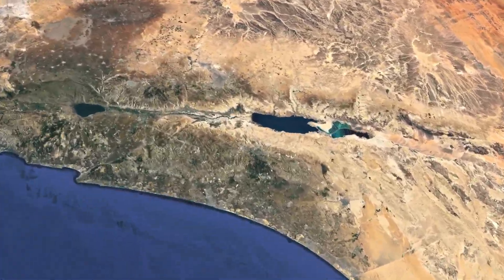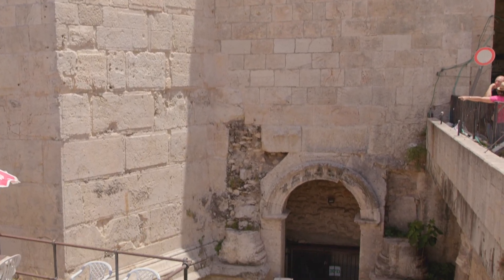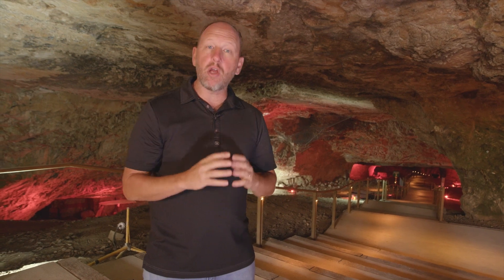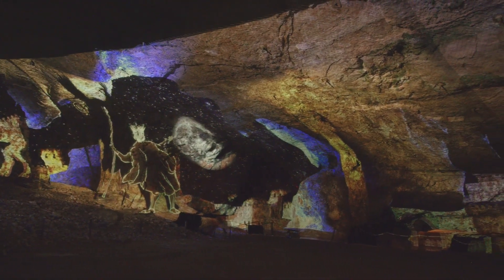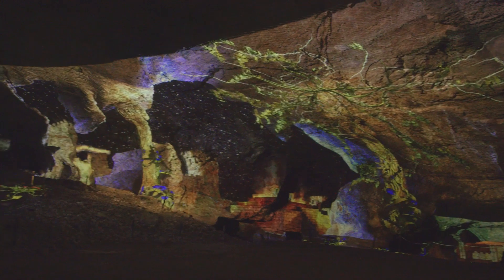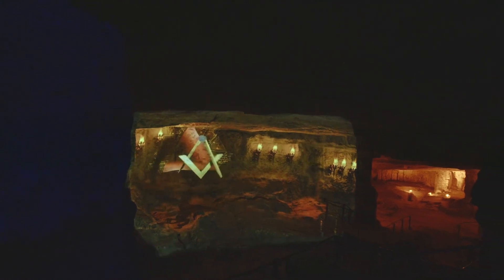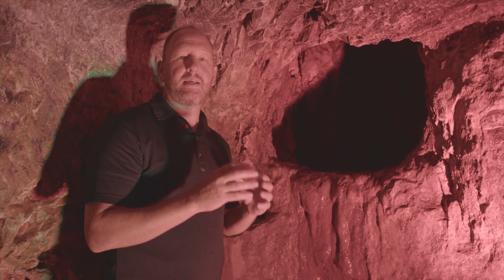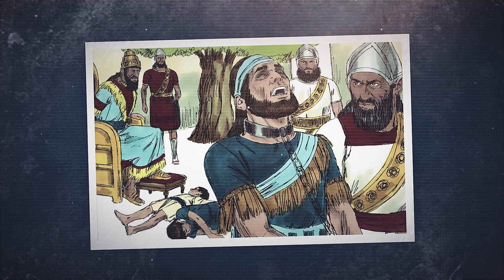Episode 27: Zedekiah's Cave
Zedekiah's Cave is located under the very heart of the old city of Jerusalem. Originally a quarry, the cave was rediscovered in the 19th century, after been closed off by the Turkish Empire who were fearful that invaders would enter the cave, and through it enter the city and defeat it. Who is Zedekiah and what is so special about the cave?